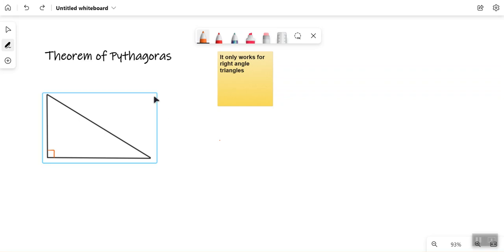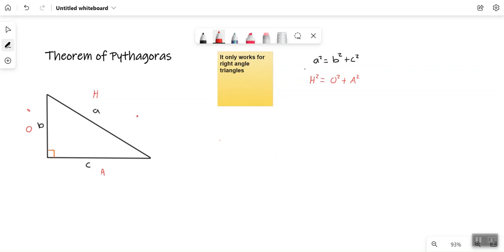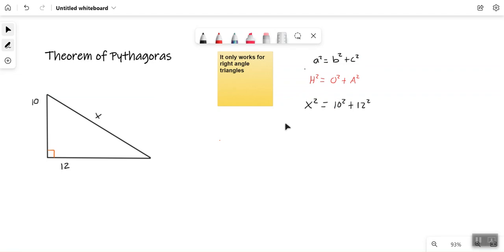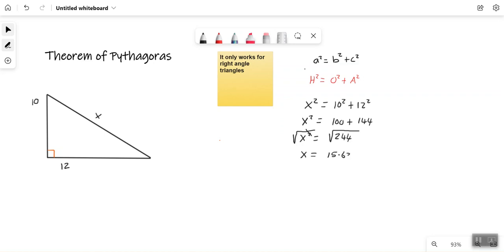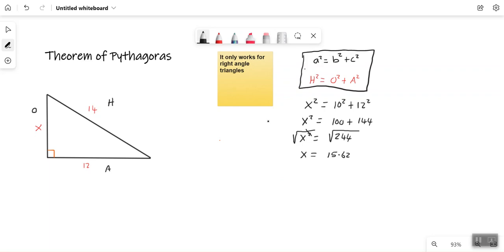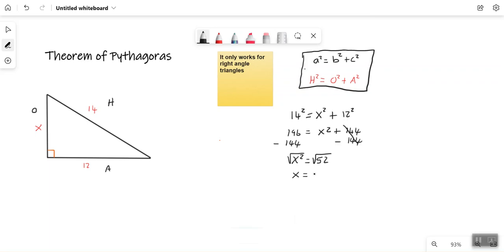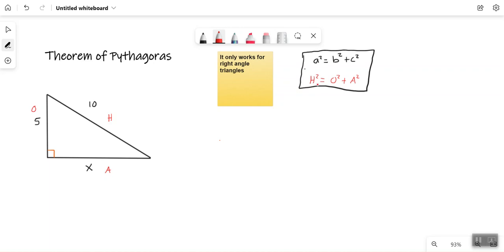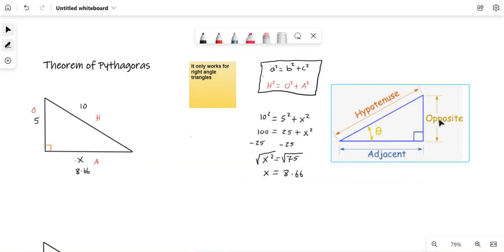Theorem of Pythagoras